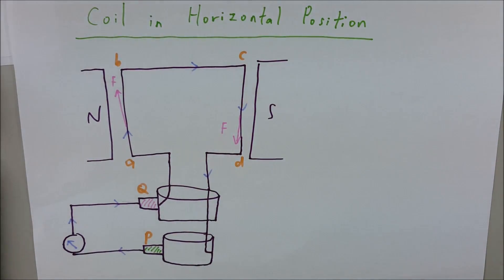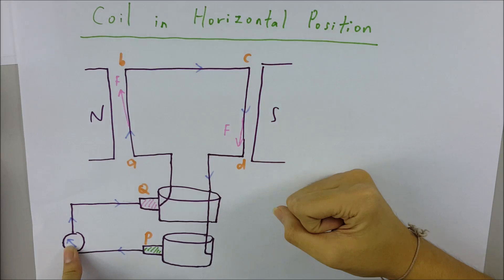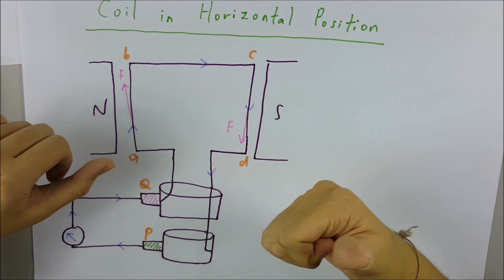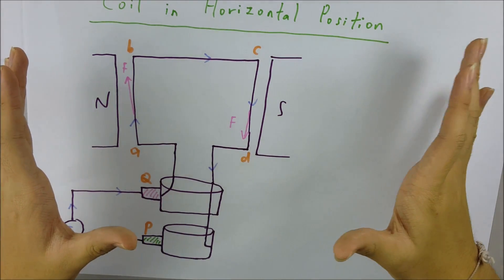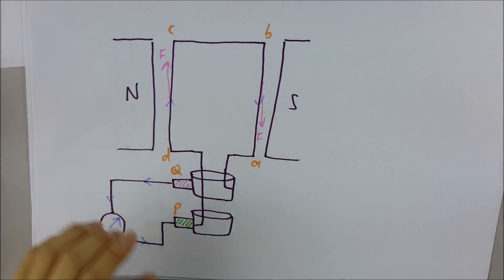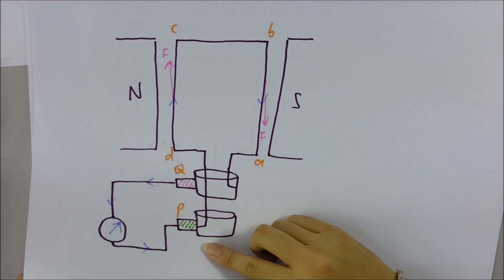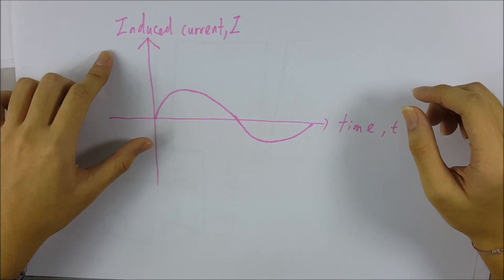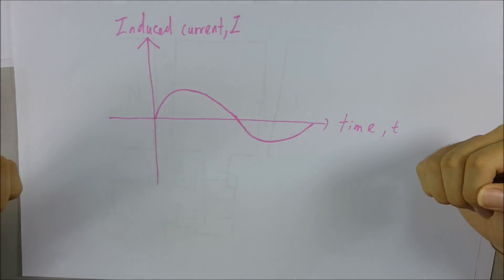Working principle of AC generator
From this video,you may understand the WORKING PRINCIPLE OF ALTERNATING GENERATOR(A.C dynamo).